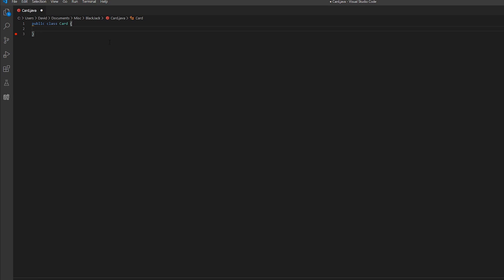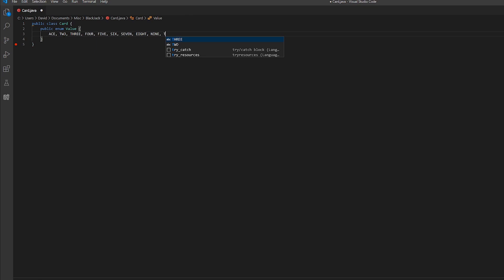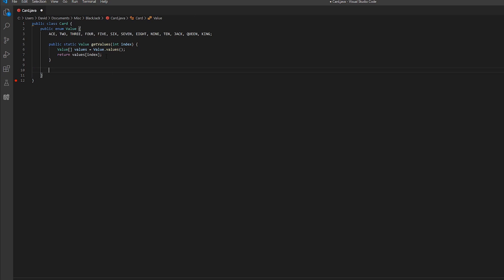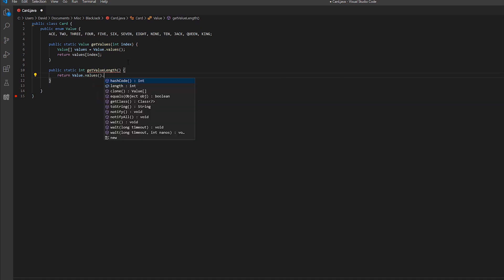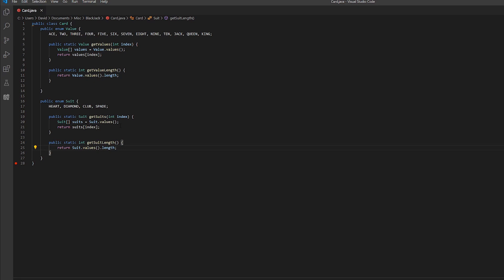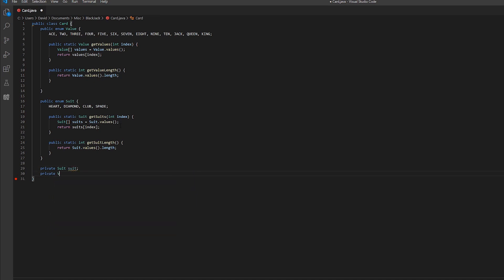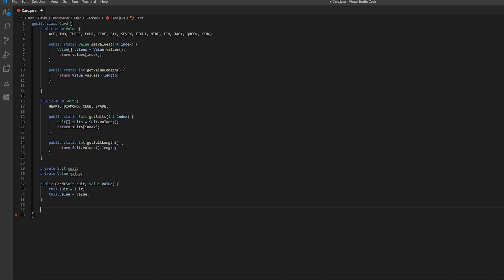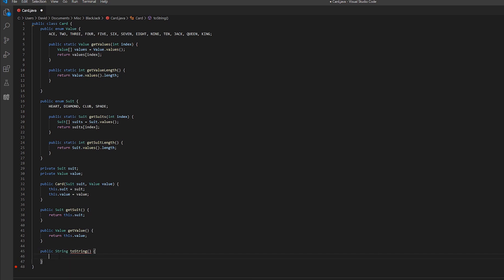Blackjack Card Game Java Tutorial - Part One (Code Clique)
Hey guys, here's part one of my blackjack card game tutorial. In this video we make the card class and I give a general overview of what's going to be in this series.

BTW I have another channel where I'm doing tech reviews if any of you are interested...